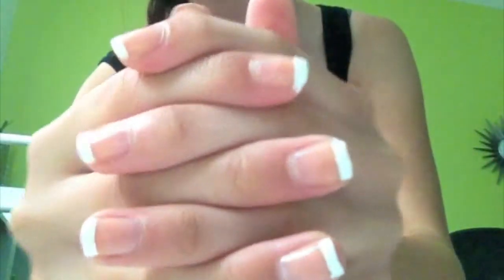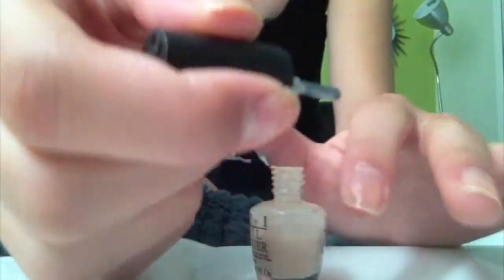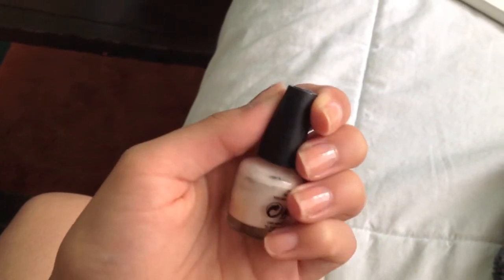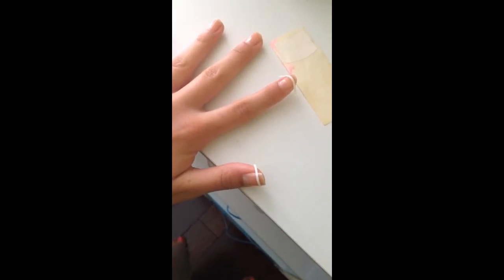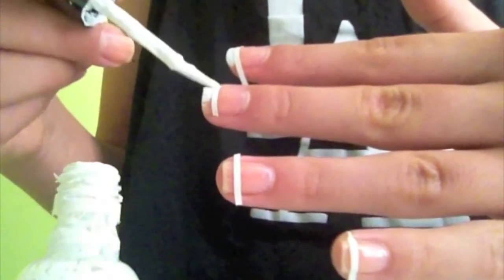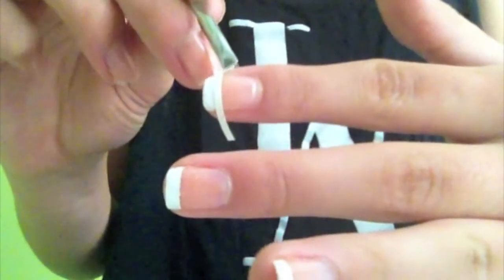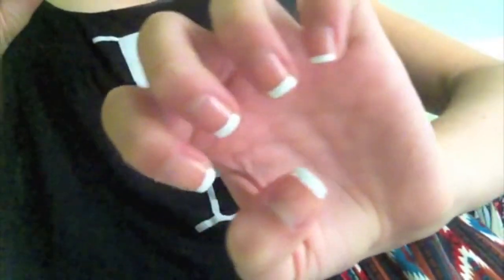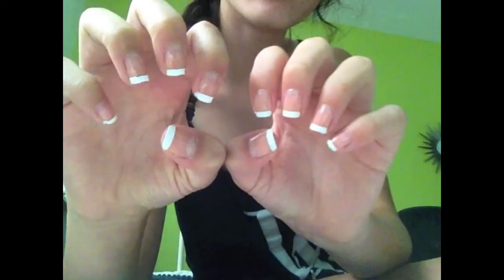French Nails- Simple, Do it yourself at home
Hope you guys enjoyed ! comment and tell me what you'd like to see next and if you tried this tutorial !

Step 1. file your nails until they are square

Step. 2 take a light nude colour with low pigmentation and apply to all nails

Step 3. get frech nail sticks and apply right under the whites of your nail or about 2 mm from the top of your nail

Step 4. take a white nail polish and paint right above the sticker

Step 5. after dry take tweezers and peel off stickers

Step 6. apply and top coat